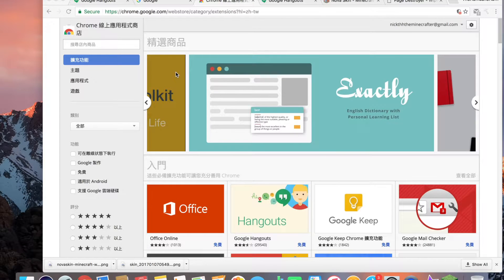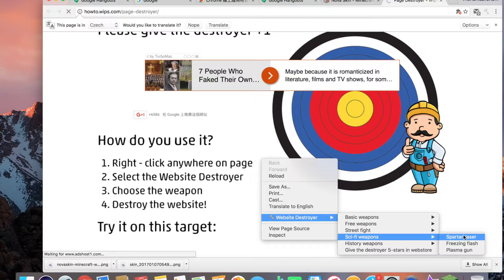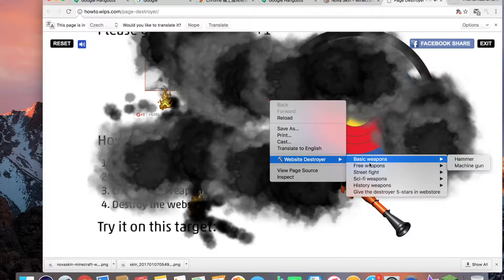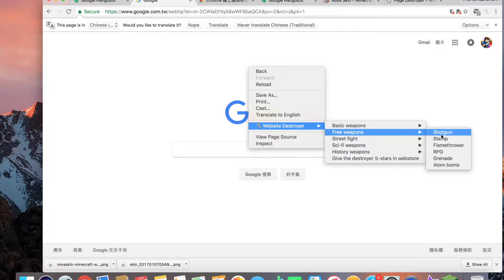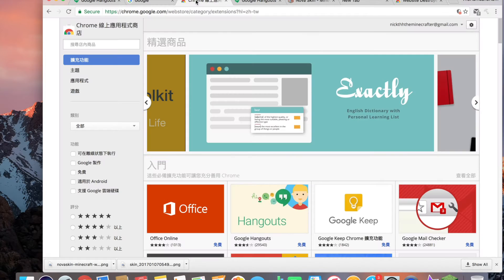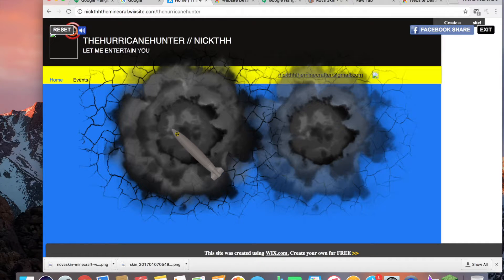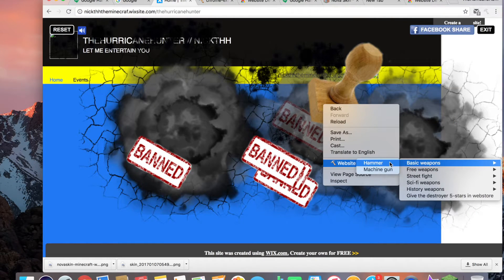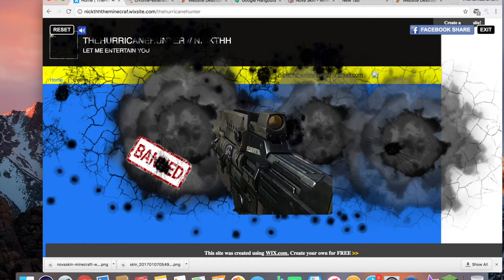DESTROYED MY OWN WEBSITE!? | Website Destroyer Google Extension